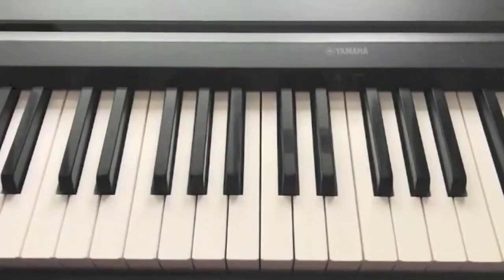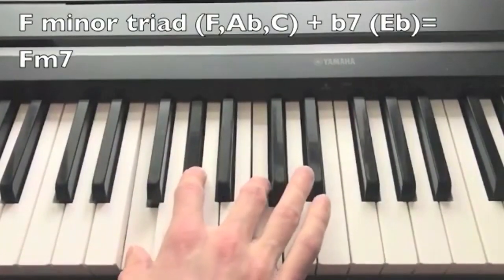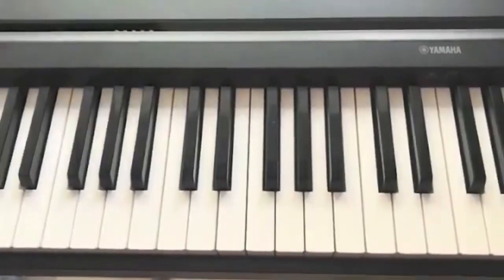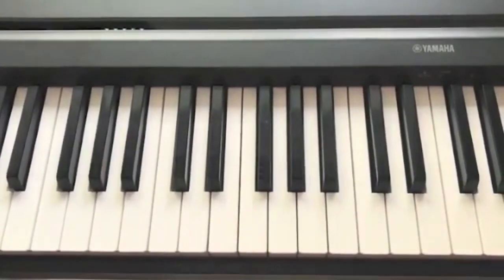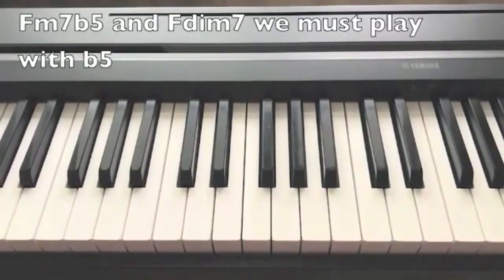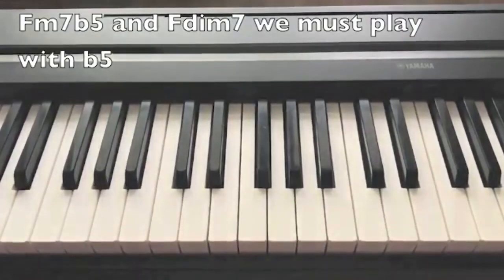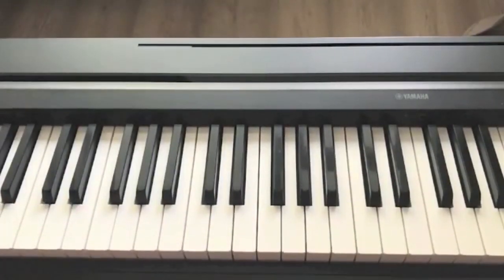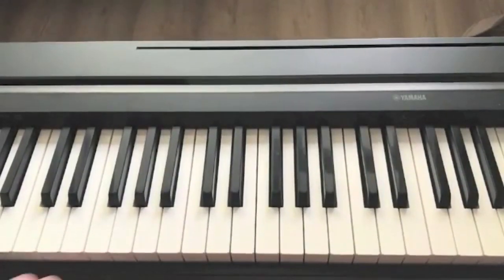Jazz harmony for beginners. Lesson #1.Nikita Mochalin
Thank you very much @bovamo